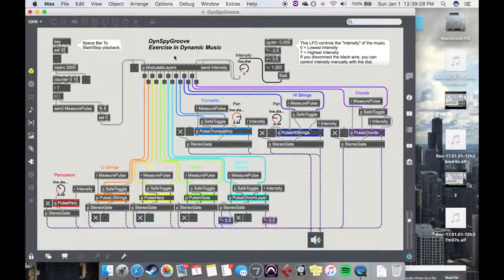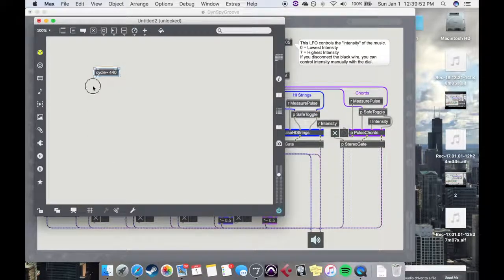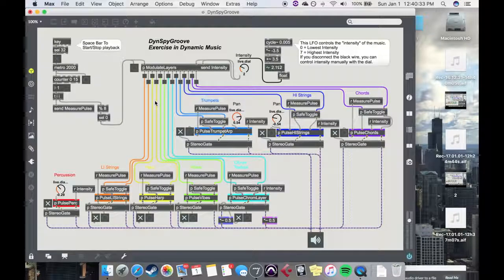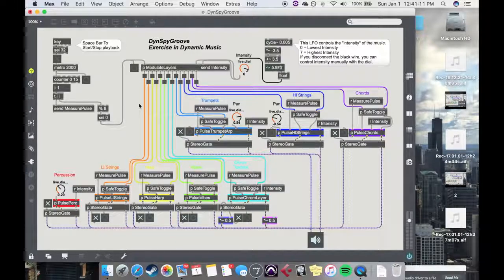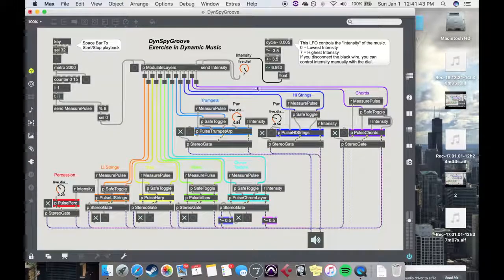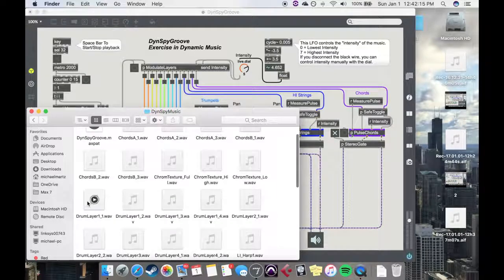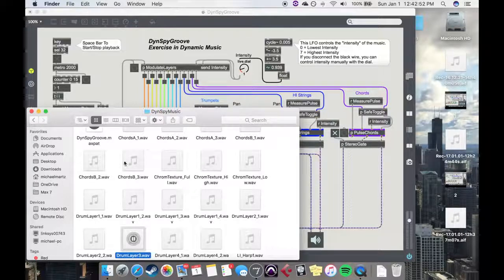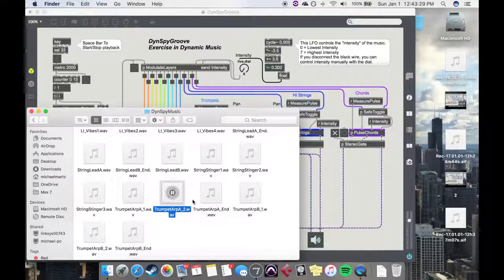Dynamic Music Project - DynSpyGroove.maxpat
A dynamic composition I programmed using Max 7.

This video was originally posted on my old channel on New Years' Day, which is why I said "Happy New Year!" at the end of the video.